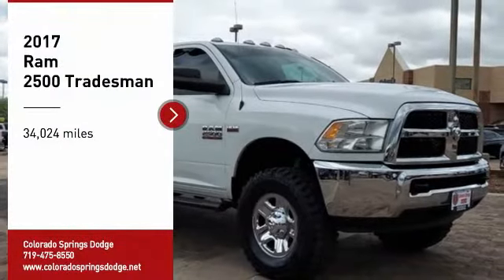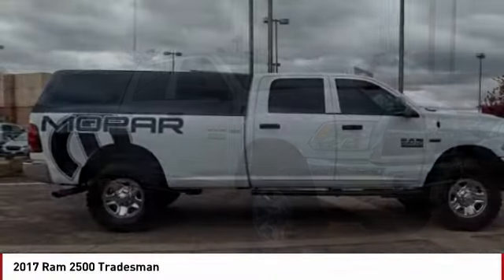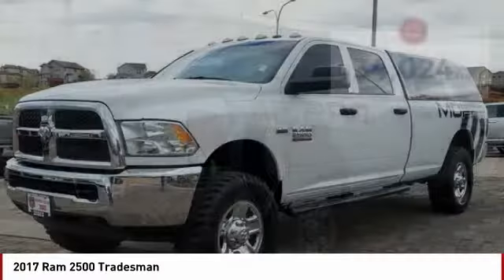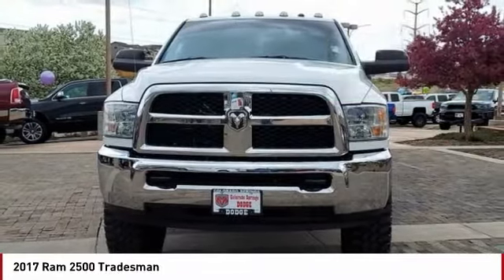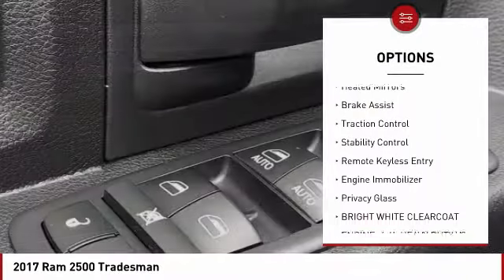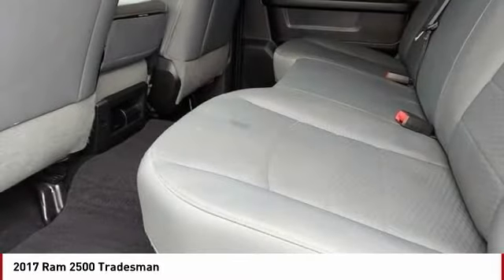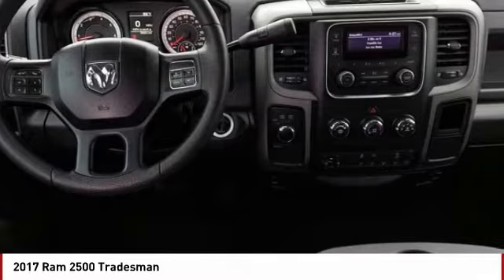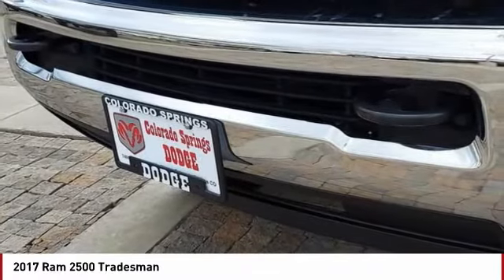2017 Ram 2500 Colorado Springs CO 15754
Bright White Clearcoat 2017 Ram 2500 Tradesman 4WD 6-Speed Automatic 6.4L Heavy Duty V8 HEMI w/MDS CLICK ON GET TODAY'S PRICE FOR ADDITIONAL DISCOUNT Odometer is 50379 miles below market average!PRICE LISTED INCLUDES DEALER HANDLING ($699)